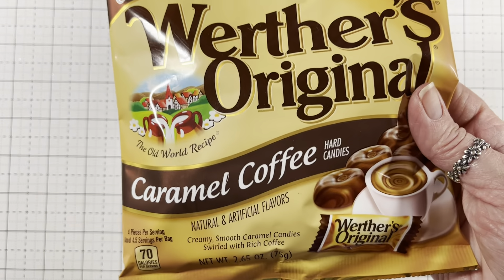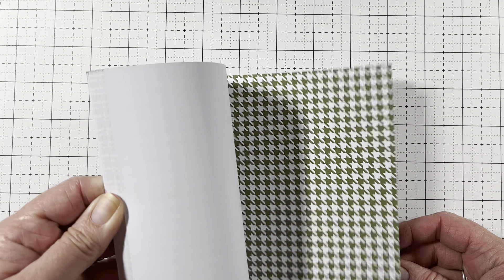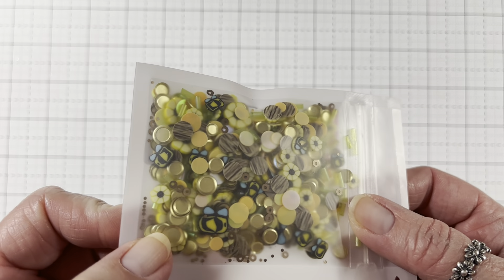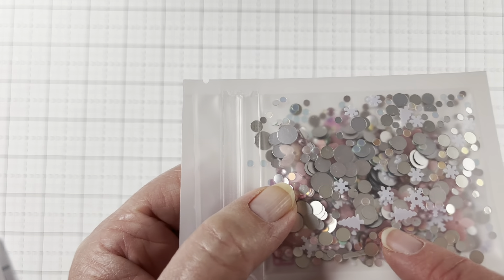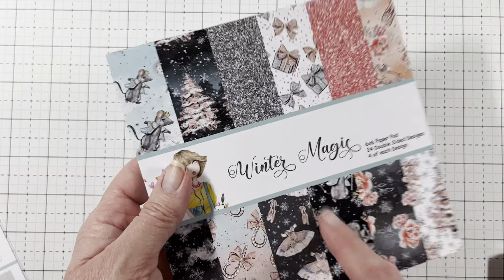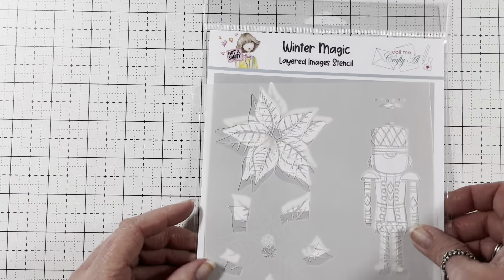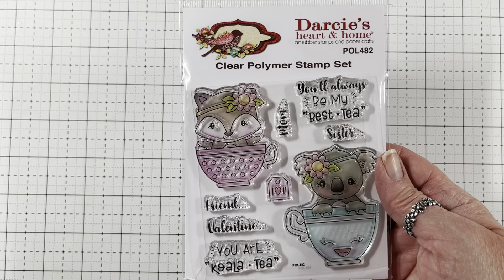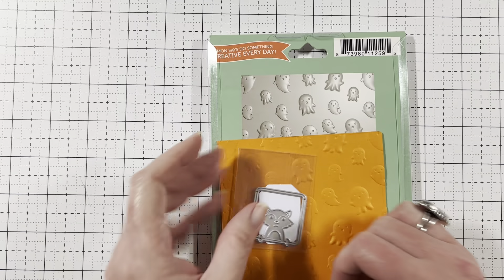Fun Collective Haul Part 1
Love, Hugs and Blessings, Gigi